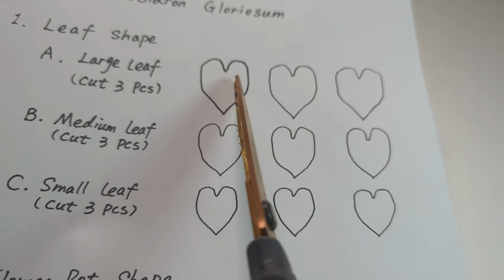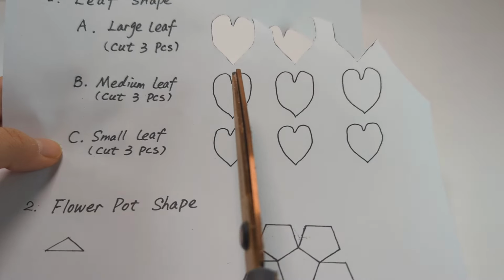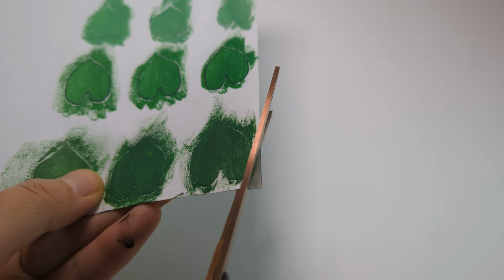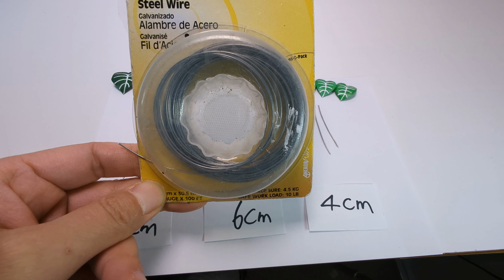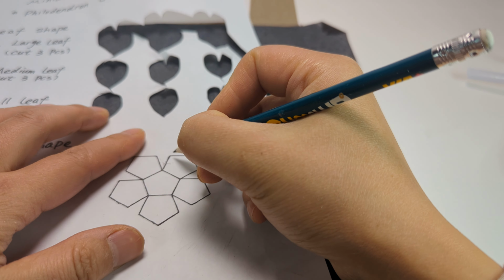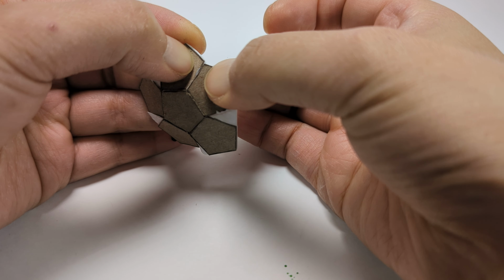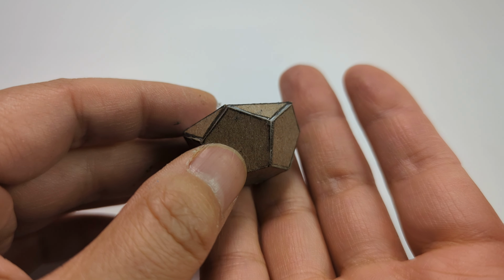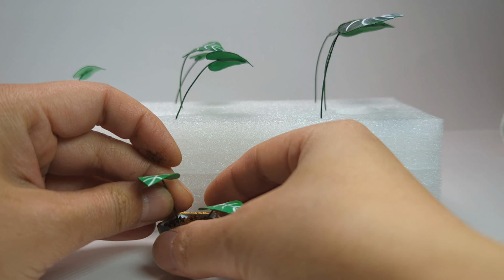How to make miniature plants and pots for your dollhouse or diorama.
In this video I show you how to make miniature plants and pots for your dollhouse or diorama. I make the plants out of paper and wire for the stems. The pot is made out of cardboard.

Products I use for my crafting.

Rotary tool.
Mod Podge gloss sealer.
Tacky glue.
Fiskars Premium Precision Art Knife
Compass for Geometry

Canon EOS R50 Mirrorless Vlogging Camera
Aputure Amaran P60X Video Panel Light
USB 10' Ring Light for Desk with Stand and Phone Holder,
Audio-Technica AT2020USB+ Cardioid Condenser USB Microphone.
SmallRig Selection 19"-39" Camera Desk Mount 2 PCS Table Stand
Vastar Smartphone Tripod Cell Phone Holder Mount